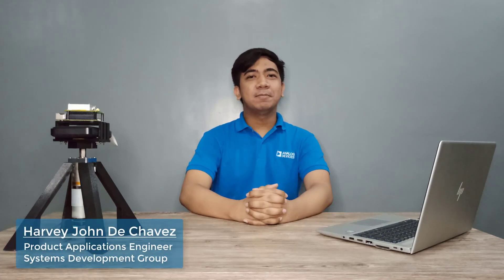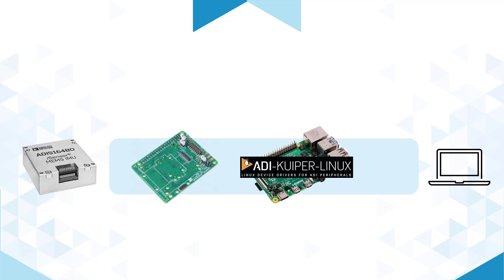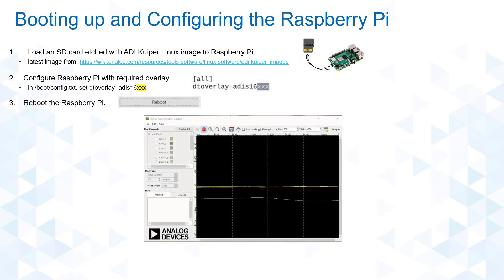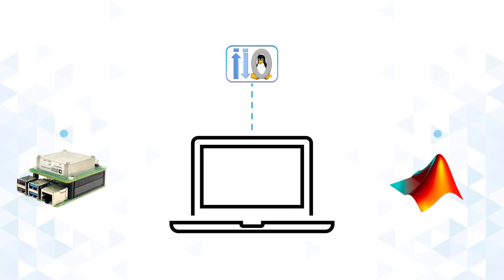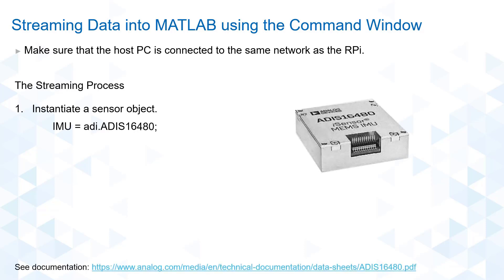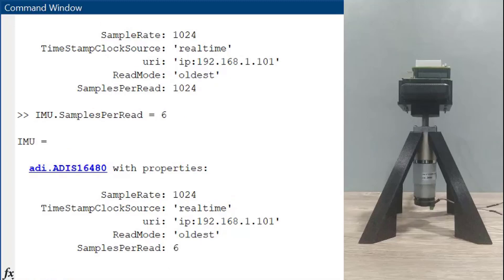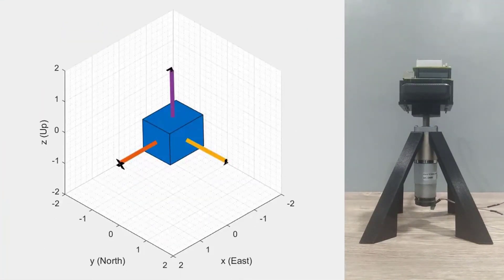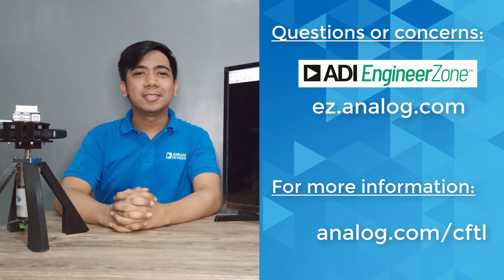Using ADI IMU's with Raspberry Pi and MATLAB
In this video we will showcase how to take an ADI inertial measurement unit (IMU) and connect it with a Raspberry Pi for easy data extraction, plotting, and enable your algorithmic development using MATLAB.

There are several example MATLAB scripts provided that will gather data and plot it in an easy to view manner.  These examples can be used as a starting point for your custom software development.